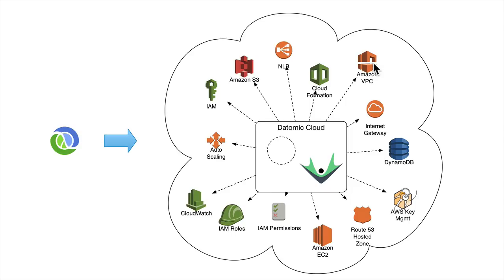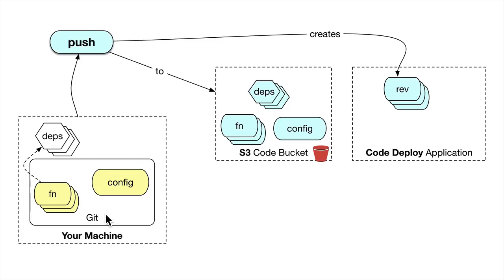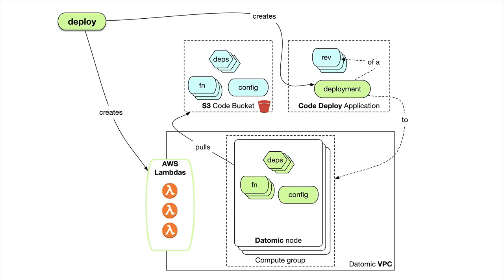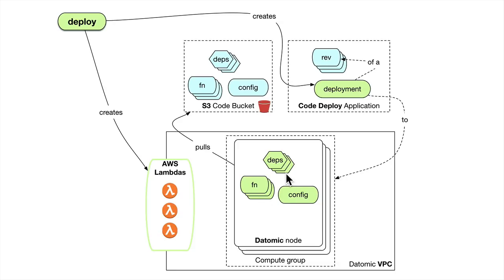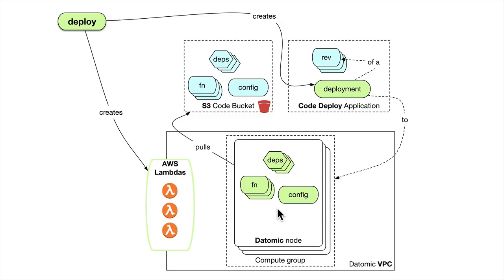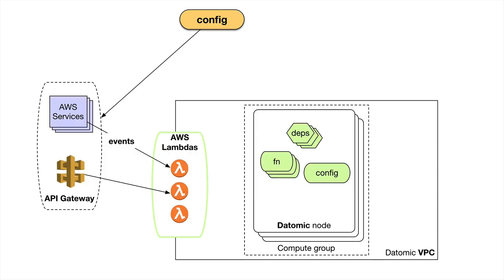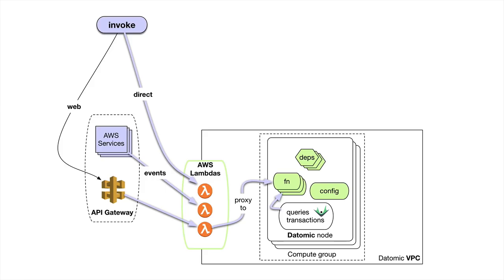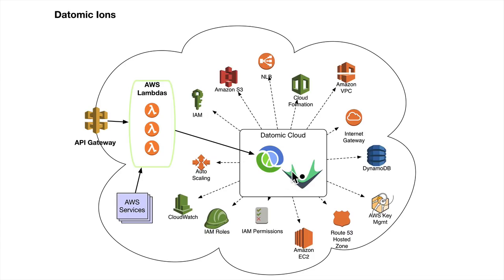Datomic Ions in Seven Minutes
Stuart Halloway introduces Ions for Datomic Cloud on AWS.